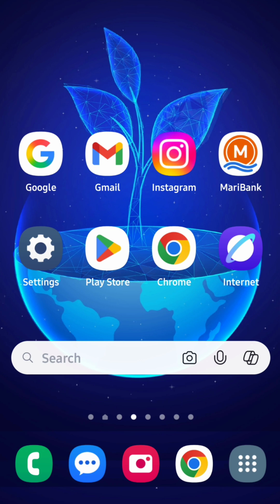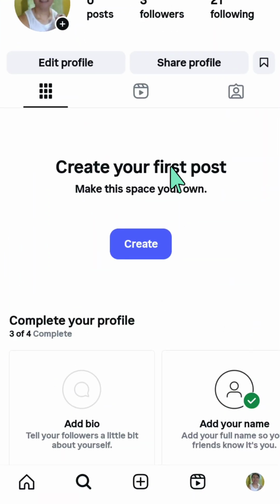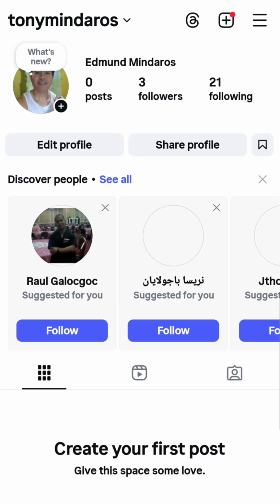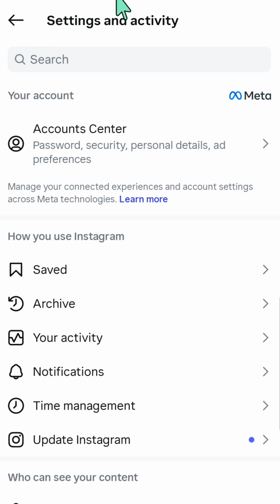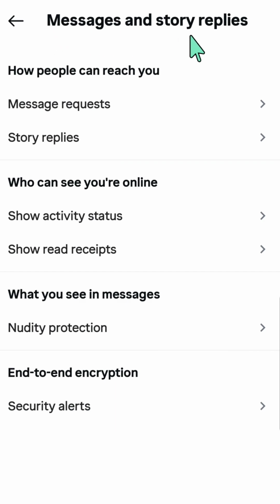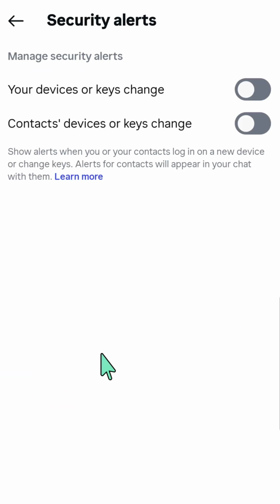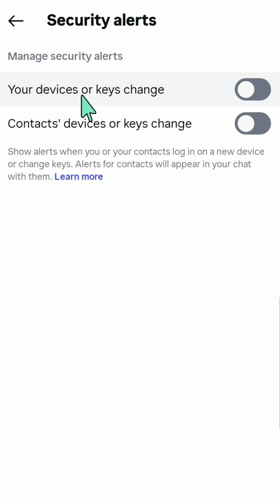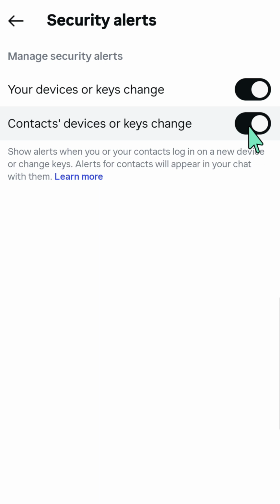How To Turn On Devices or Keys Change Notification on Instagram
Learn exactly how to enable Devices or Keys Change notifications to protect your account from unauthorized access! These security alerts are a critical layer of protection, notifying you immediately if there's a new login attempt from an unrecognized device or a change in your end-to-end encryption keys. In this quick guide, we'll walk you through the simple steps within the Instagram settings to turn these security alerts on.

1. Open the Instagram app on your phone.
2. Go to your Profile by tapping your profile picture in the bottom right corner.
3. Open the Menu by tapping the three horizontal lines (hamburger icon) in the top right corner.
4. Tap on Settings and privacy.
5. Tap on Accounts Center near the top of the menu, under Your account.
6. Tap on Password and security under Account settings.
7. Tap on Security alerts under Security checks.
8. Toggle the switch next to Your devices or keys change to turn it on.
9. (Optional) You can also enable Contacts' devices or keys change to be notified of changes related to people you chat with.